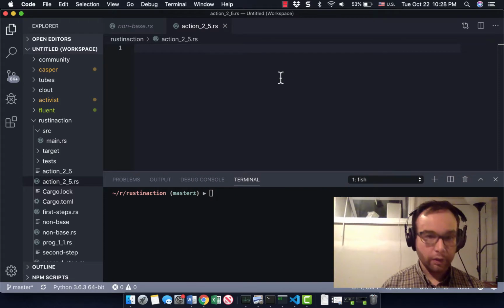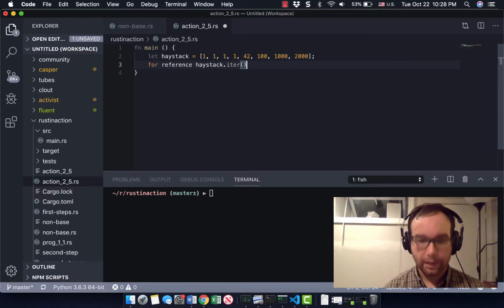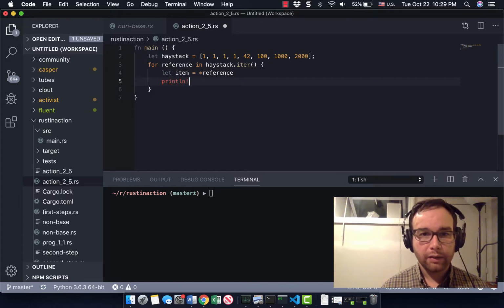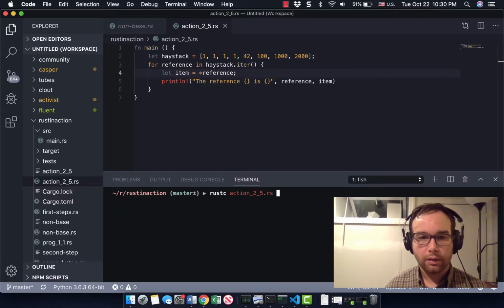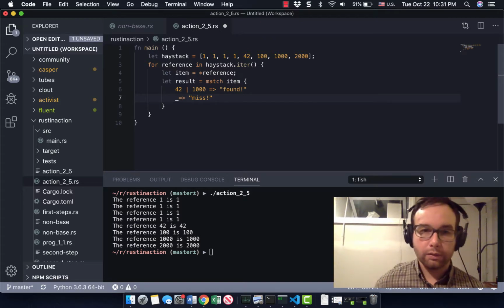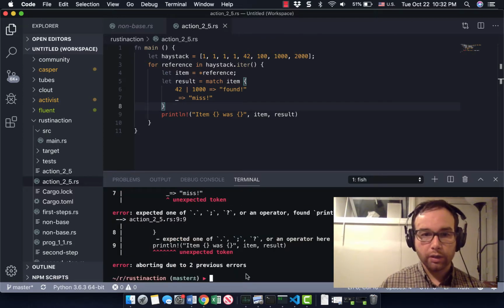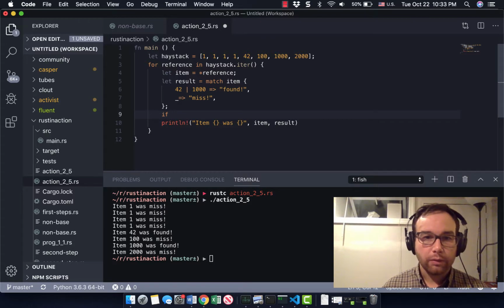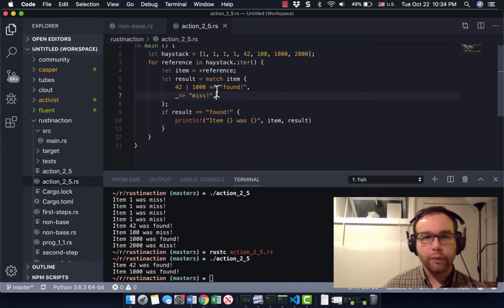The "match" expression in Rust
Follow along as I use the match expression in Rust to find a needle in a haystack.